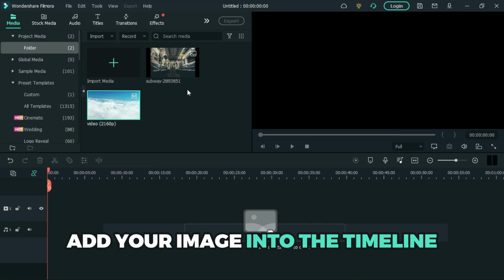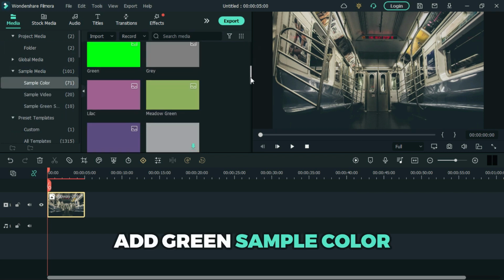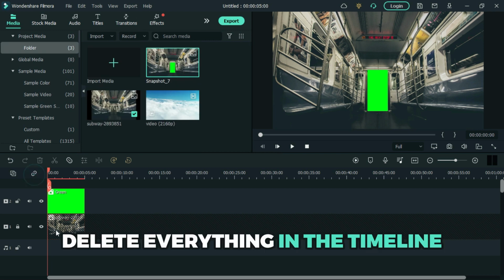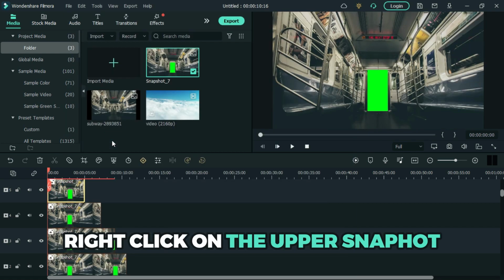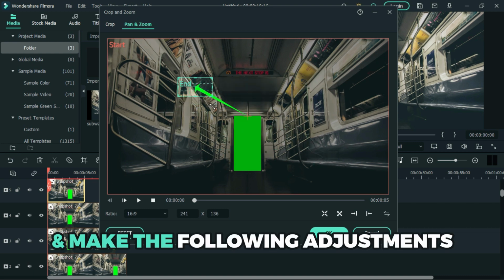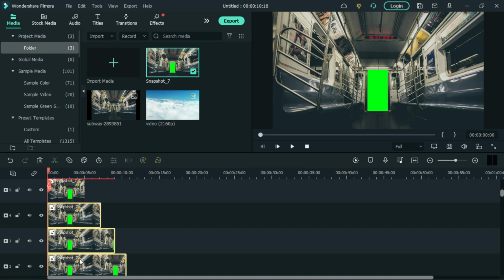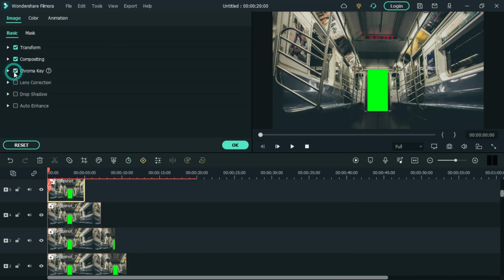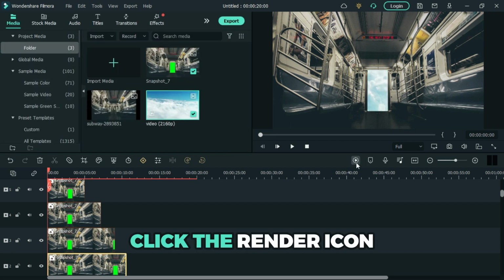INFINITE ZOOM filmora effects and transitions tutorial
in this video i will show you how to create a infinite zoom effect in wondershare filmora  so make sure you watch until the end to be able to create this effect.